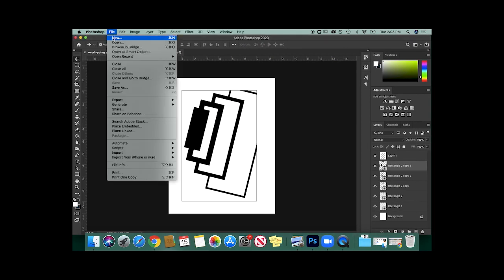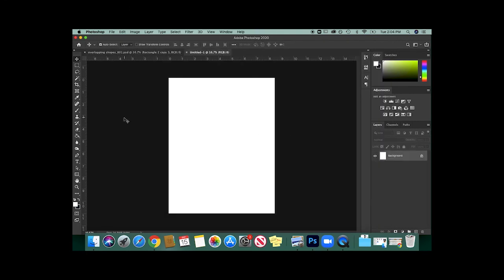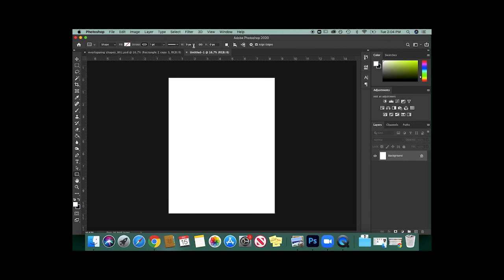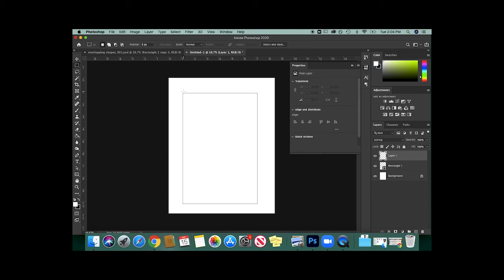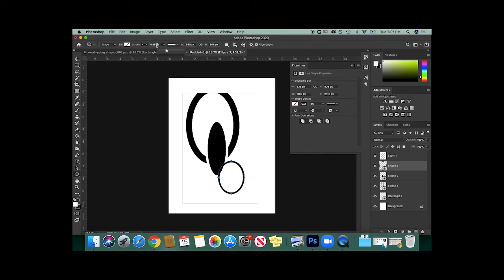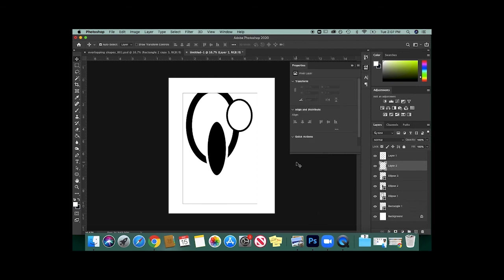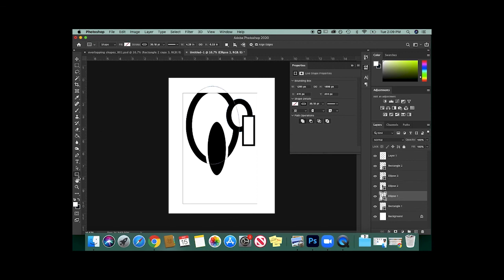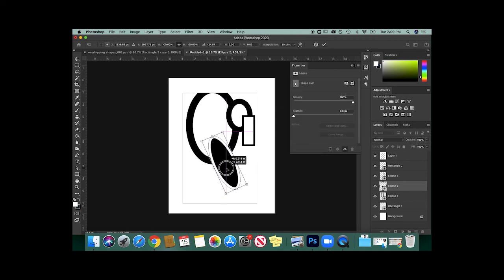Tutorial: Using Photoshop to Make a Digital Sketch (Overlapping Shapes Composition)